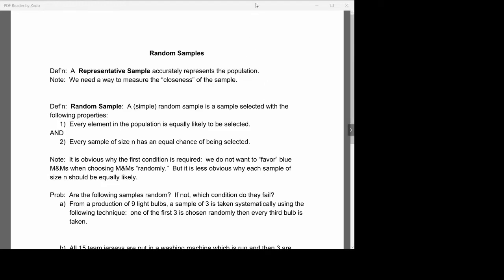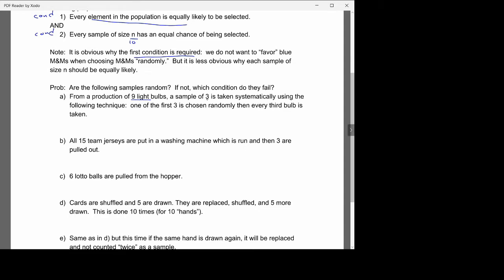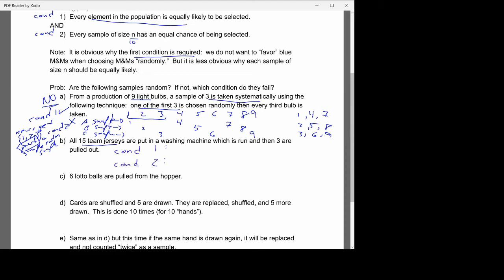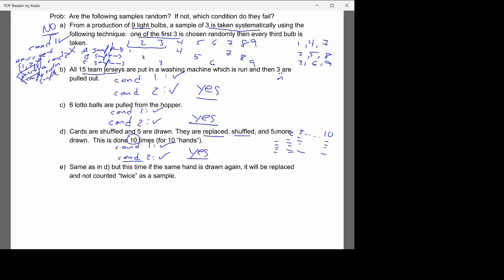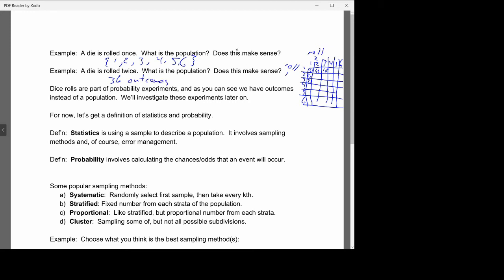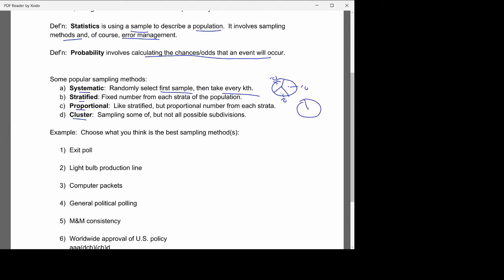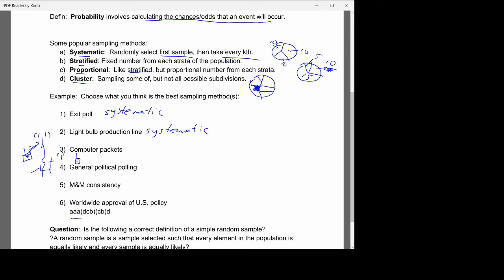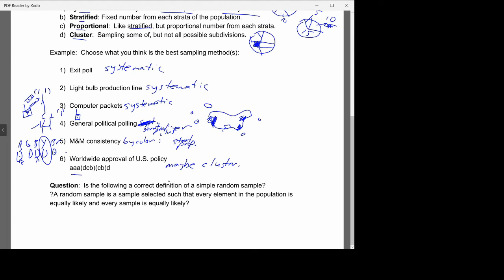Math 1342 Lesson 02 Simple Random Samples and Sampling Methods Stereo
Simple Random Samples and Sampling Methods